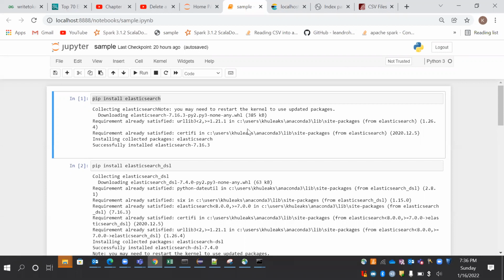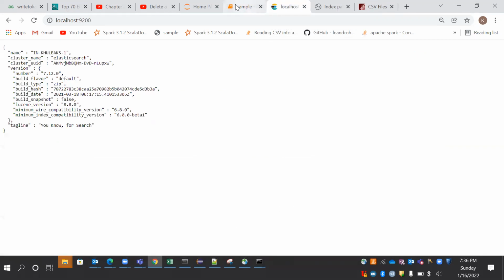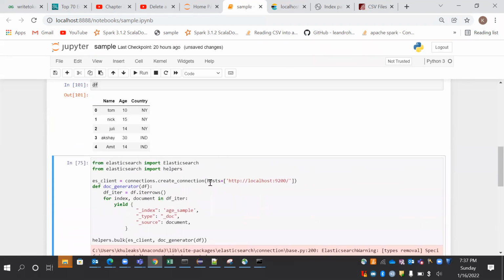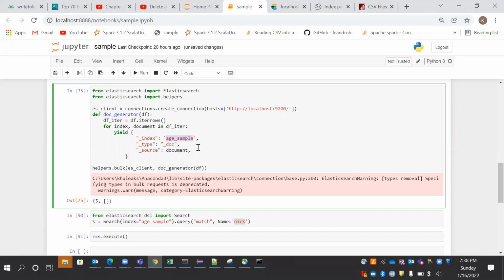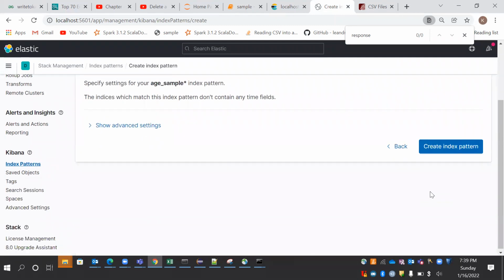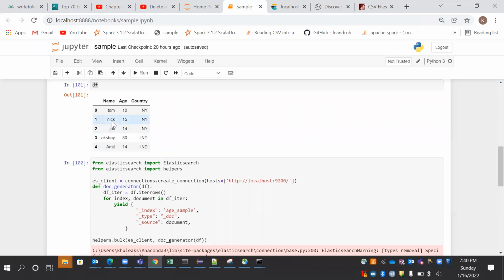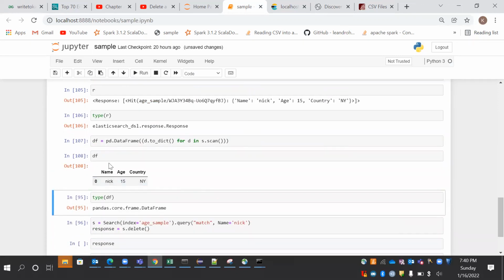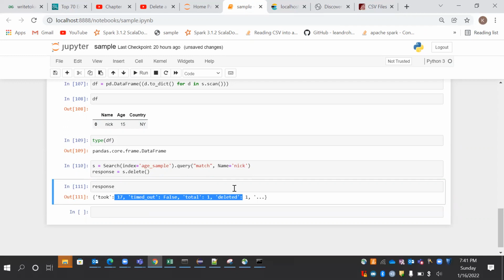How to push pandas Dataframe into Elasticsearch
In this video we are *pushing dataframe into Elasticsearch also showing how to retrieve data from elastic and convert into pandas data frame